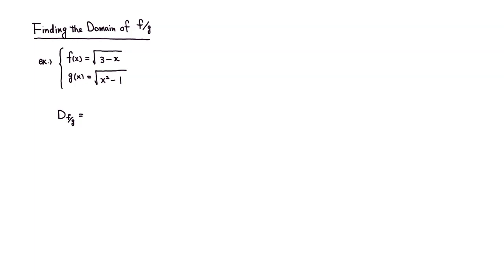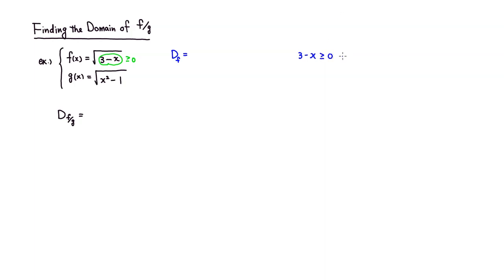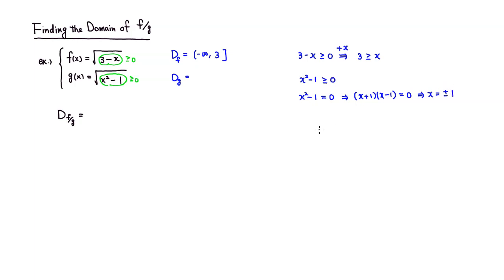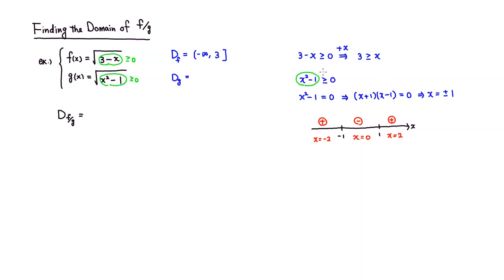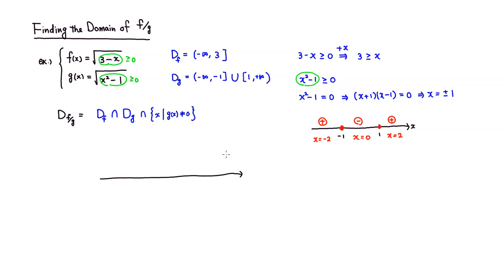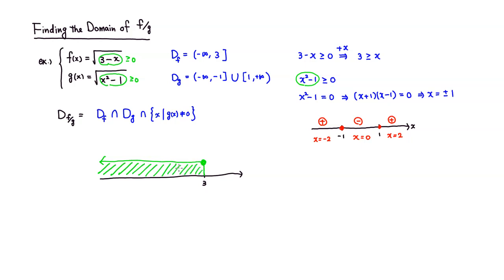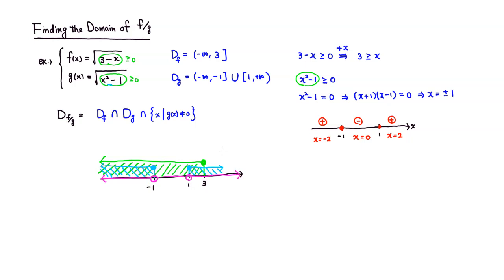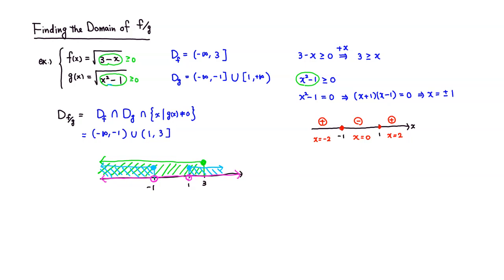Domain of f over g